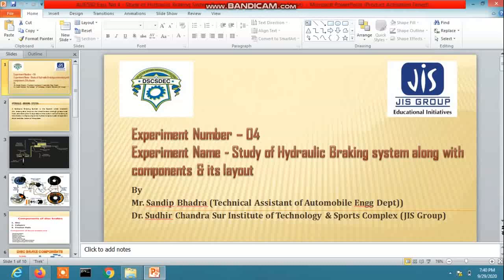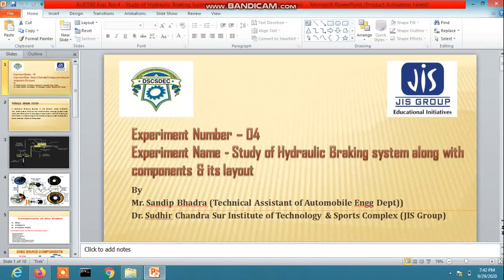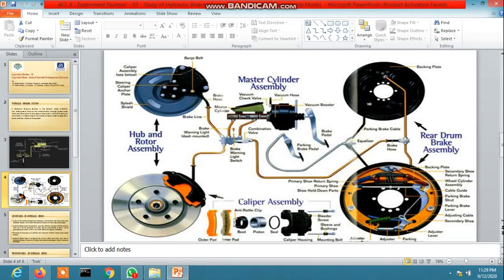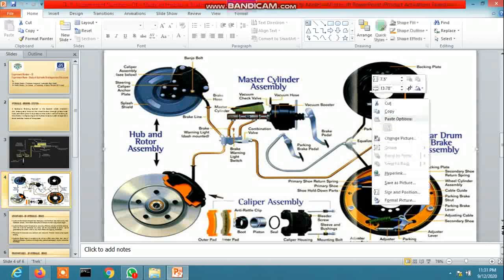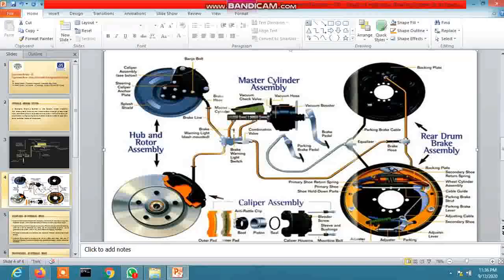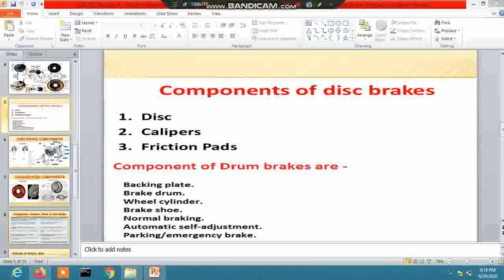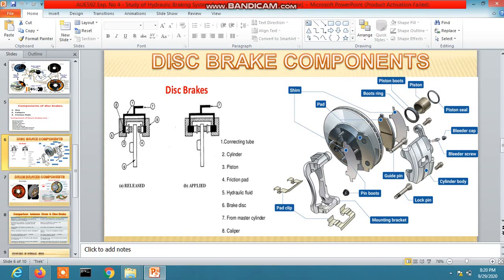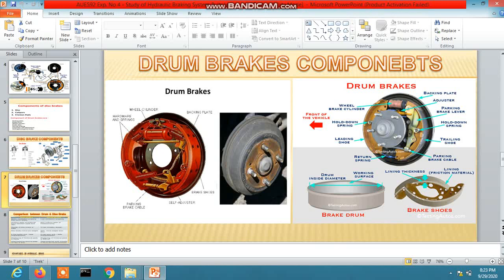Experiment Number 04 Dismantling & Assembling of Brake System (Part I)